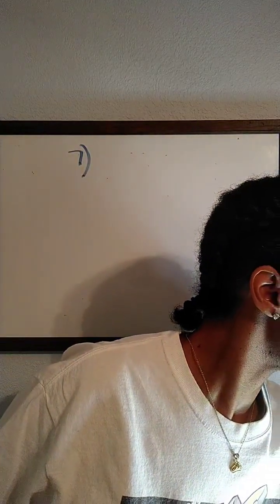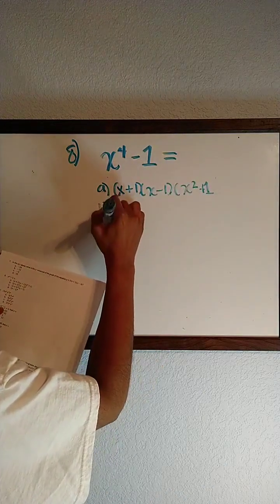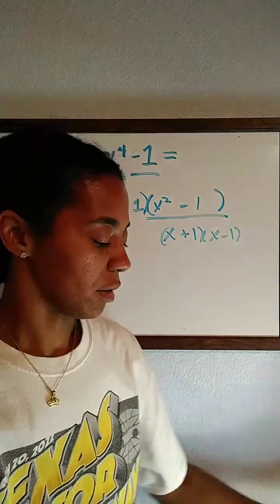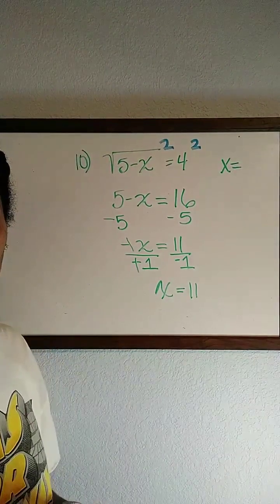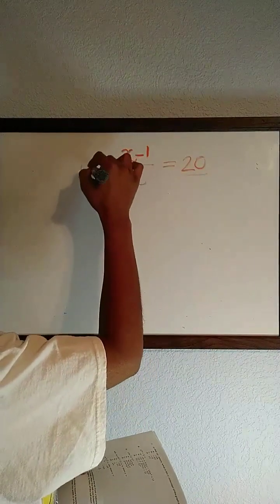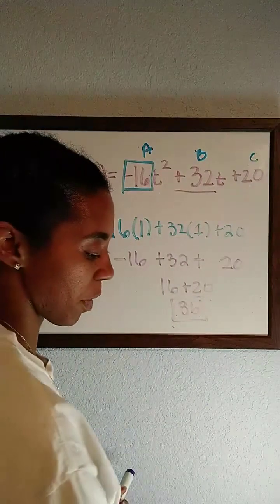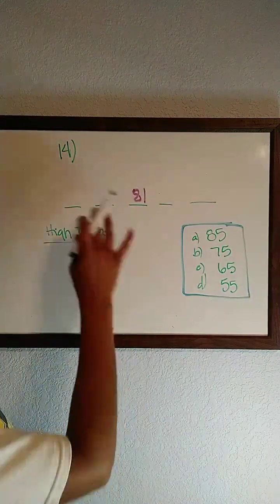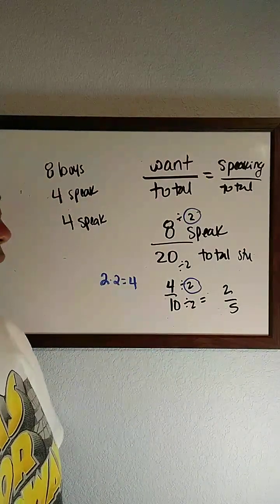Live TSI Math Tutoring pt.2 ~Replay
Lone Star College Review questions 7-15

Q7 0:22
Q8 11:45
Q9 26:04
Q10 32:20
Q11 41:50
Q12 50:32
Q13 1:00:00
Q14 1:09:25
Q15 1:15:58